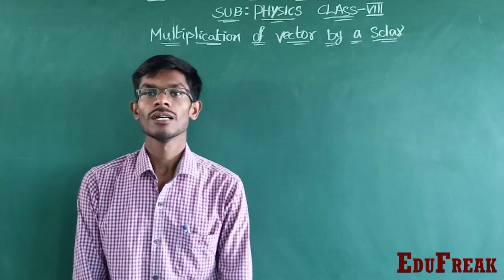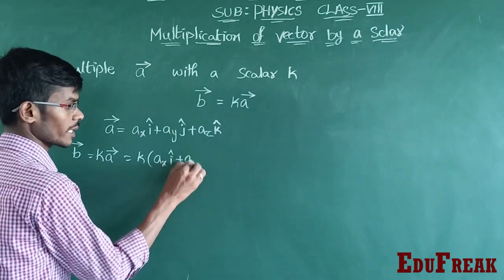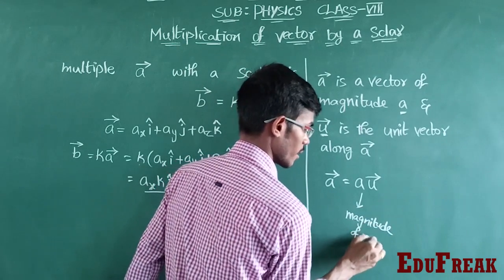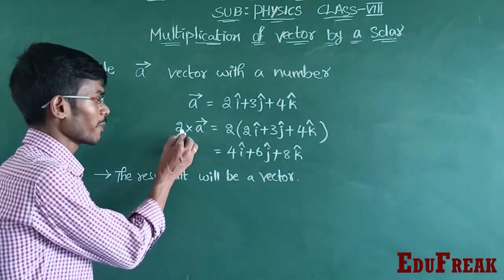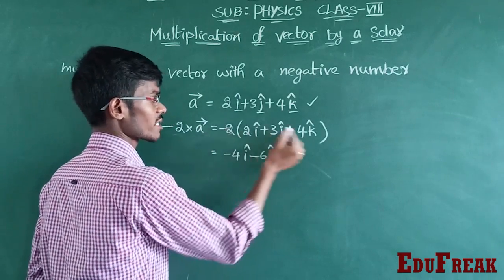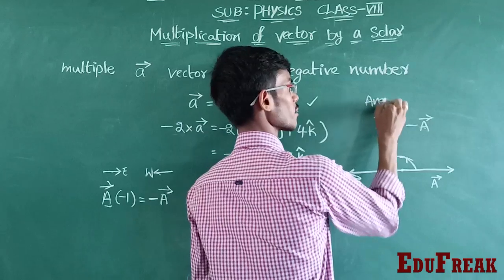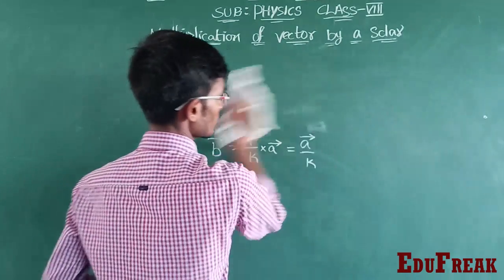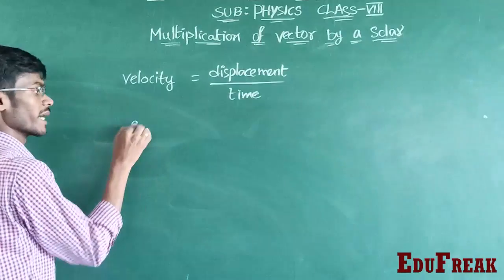Multiplication of Vector by a Scalar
Multiplications of vector by a scalar and Division by a scalar - EduFreak